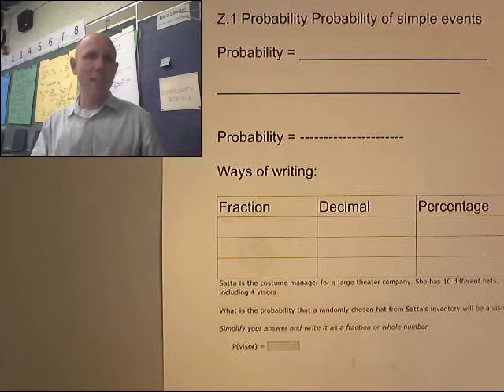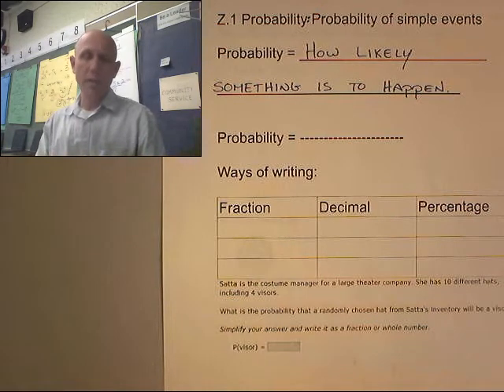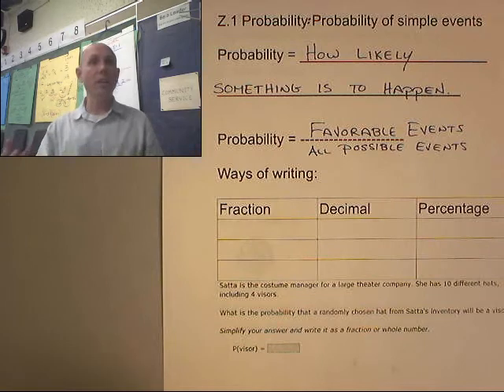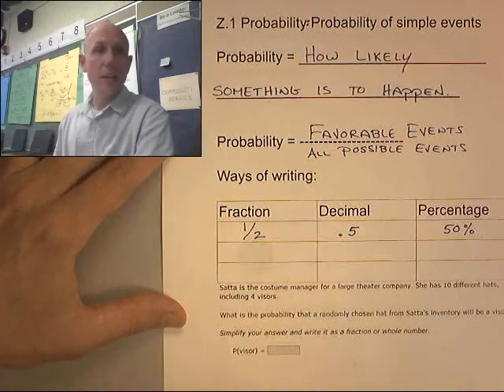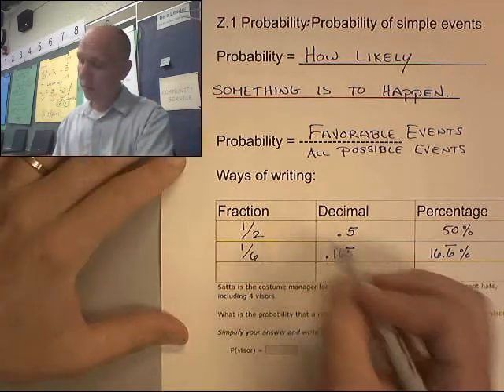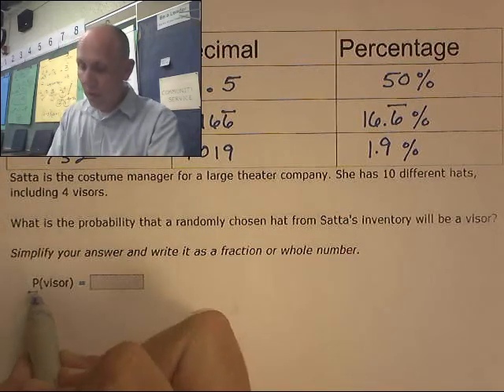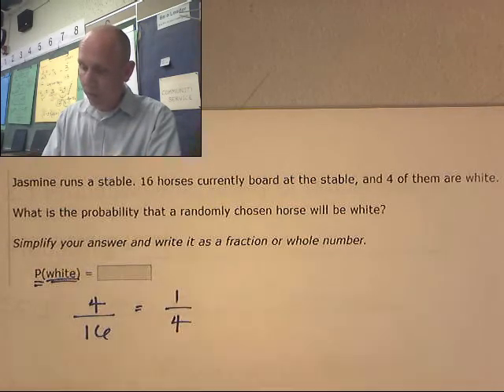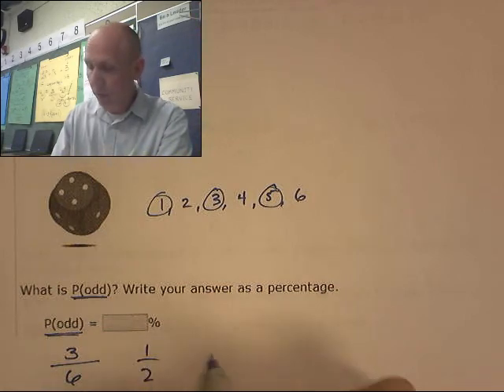IXL 7th Z.1 Probability Probability of simple events